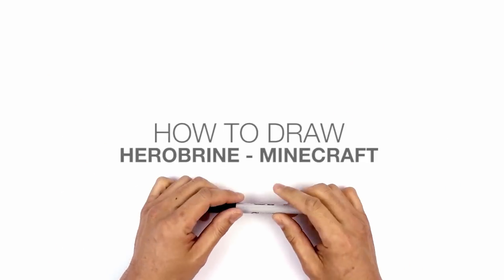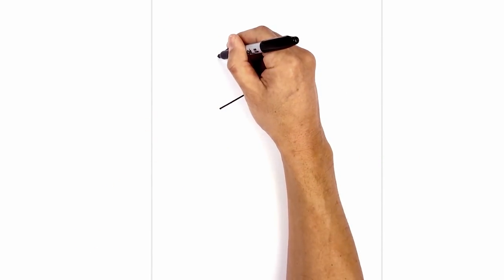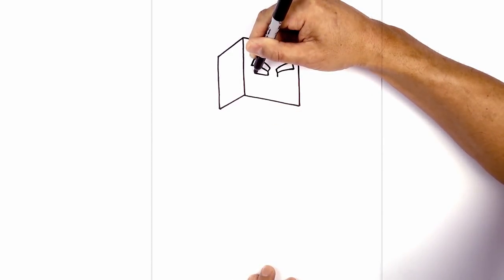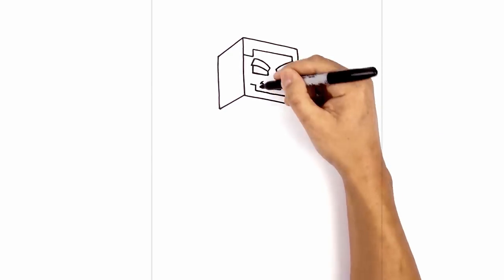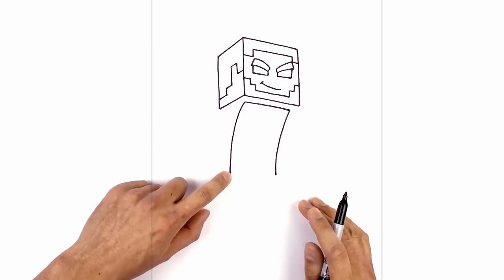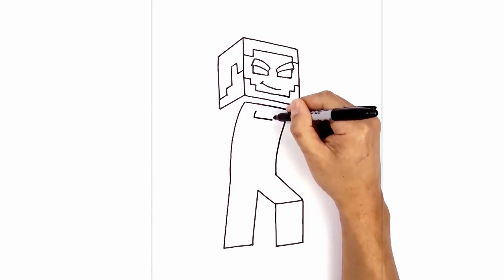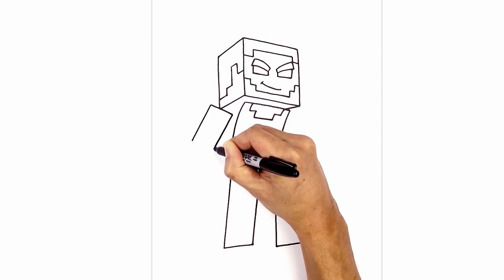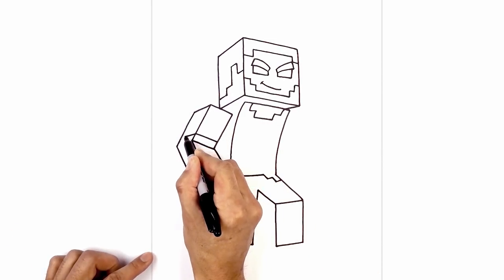How to Draw Minecraft | Herobrine